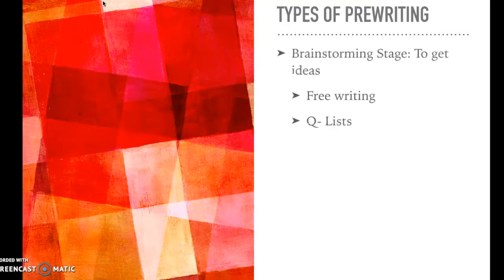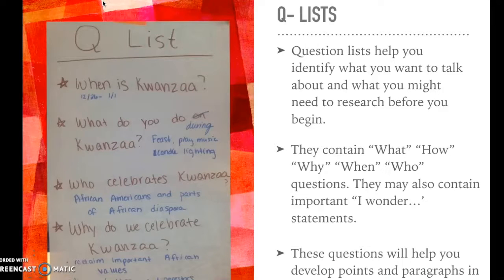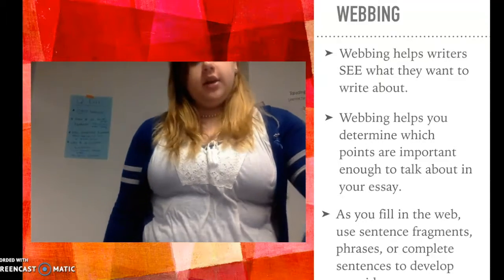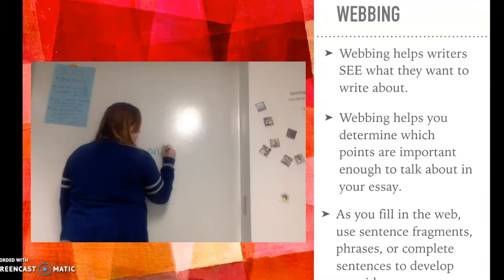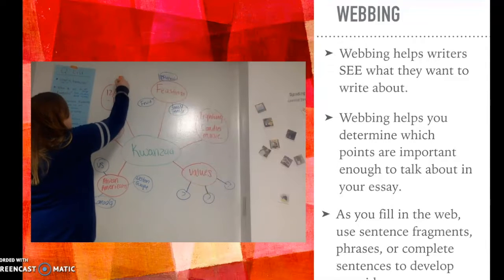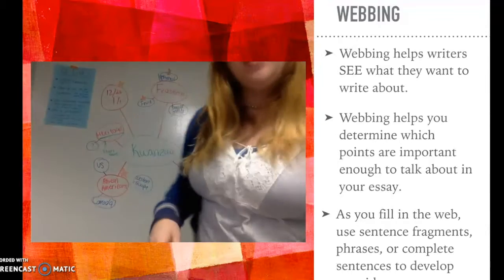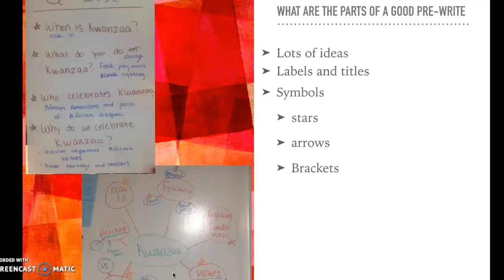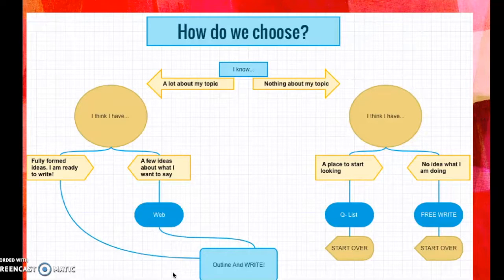Jensen- Prewriting Mini Lesson